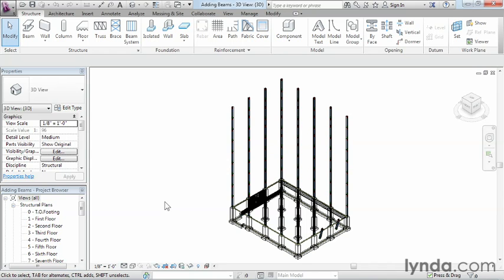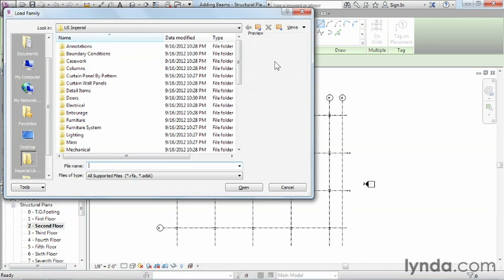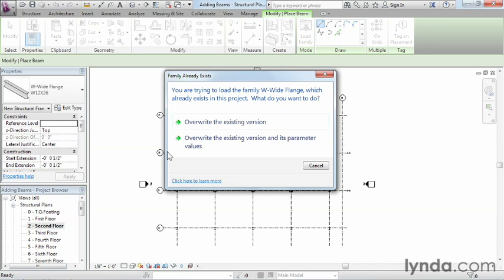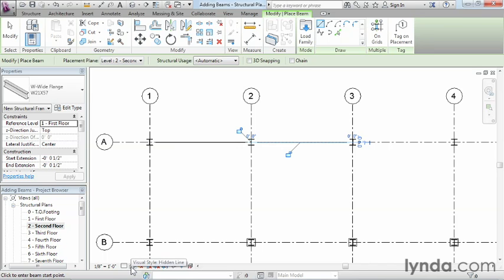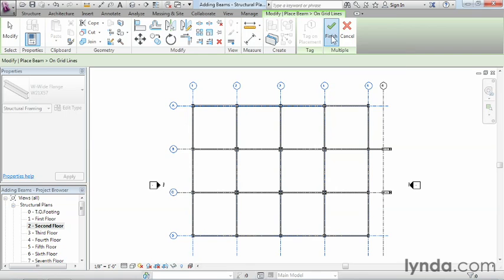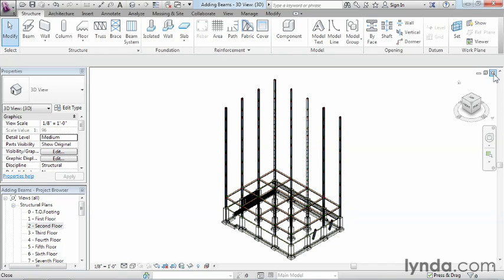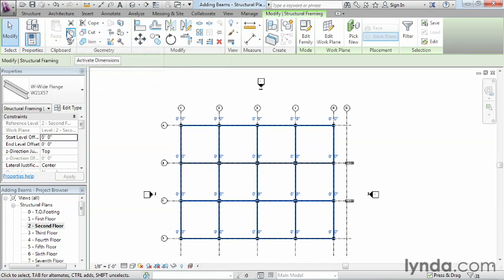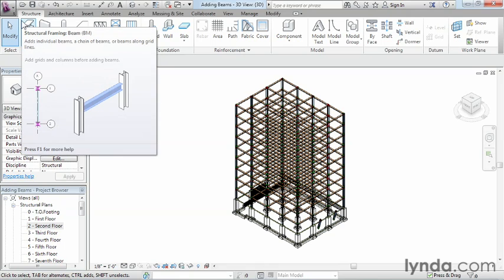Revit Structure 2013 Essential Training 08 01 SC11 beams